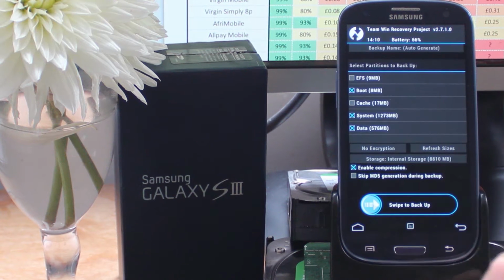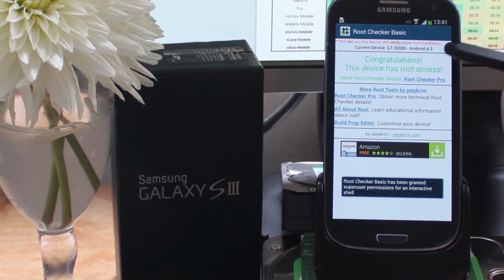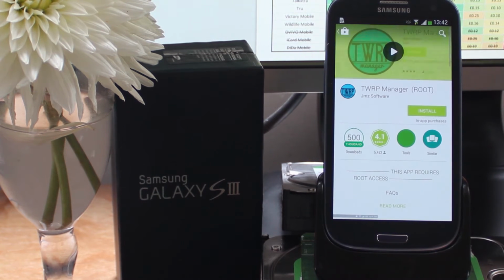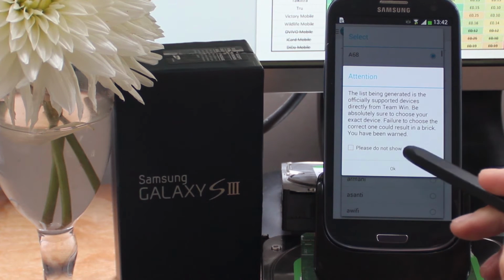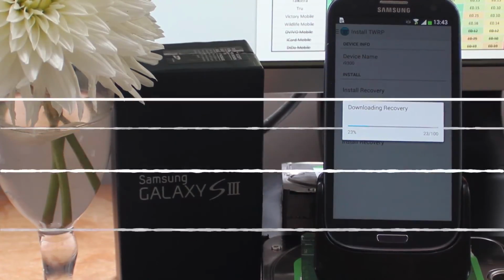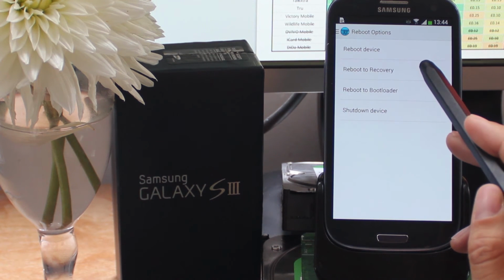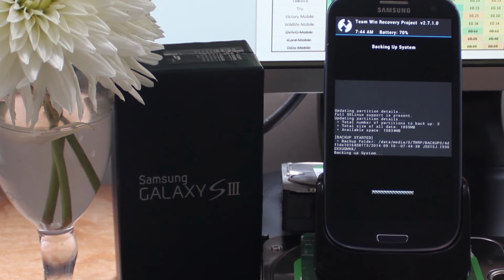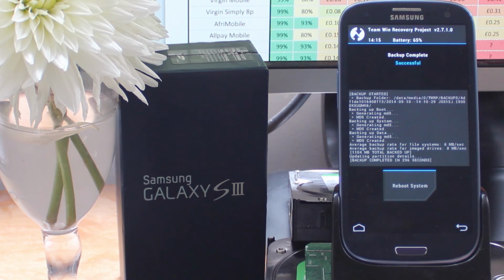Backup the Samsung Galaxy SIII with TWRP custom recovery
This video is a complete walkthrough to making a nandroid backup of your Samsung Galaxy SIII using the TWRP custom recovery.

WARNING: by rooting your phone or installing custom software, you may be voiding your warranty. We take no responsibility if your phone is damaged or bricked by following these instructions. Always backup your phone before altering its software in any way.

Initially, you need to make sure you have rooted your Samsung Galaxy SIII. Use our in-depth rooting tutorial video to do this

Then, once you've verified you have root, you can use the TWRP Manager app to download and flash across the TWRP custom recovery. Simply install the TWRP Manager app and choose Install Recovery. Make sure you select the correct version of the recovery file before you flash and that you're flashing to the correct partition for your phone.

Next choose the Reboot into Recovery option from the app. You will then be rebooted into your custom recovery where you can choose the Backup option. This allows you to make a complete Nandroid backup to your phone's memory which can be restored whenever you want.